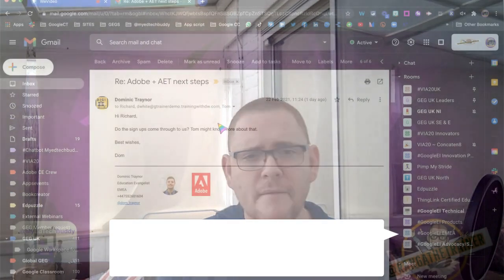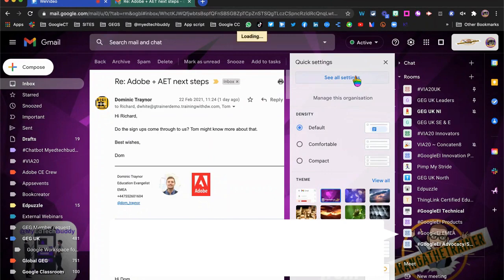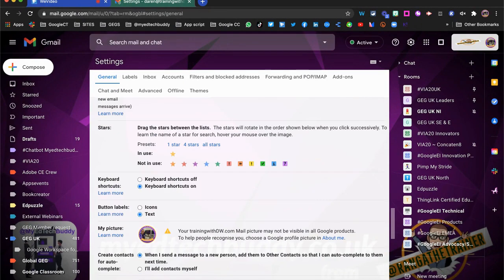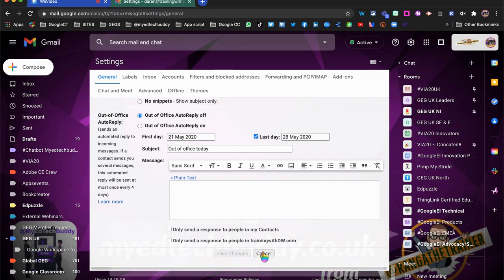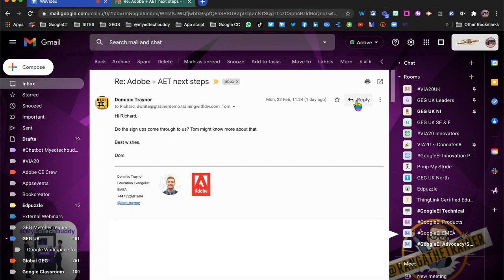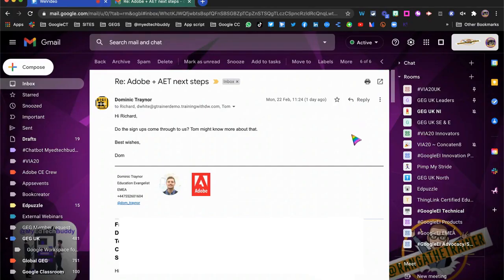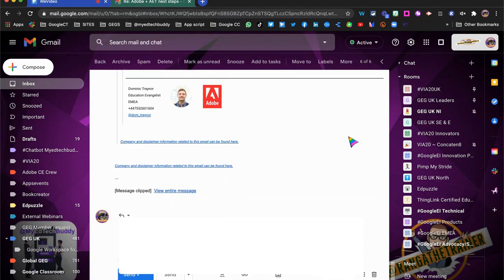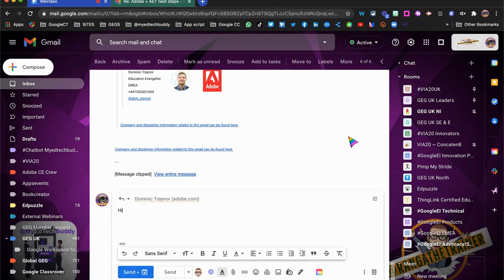Myedtechbuddy Student - email culture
Intro about email culture in the world of work